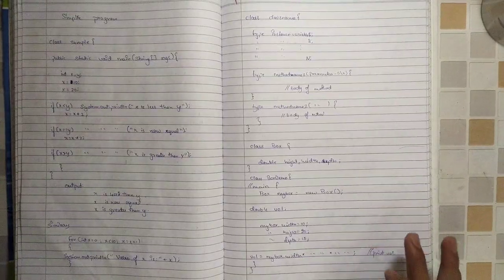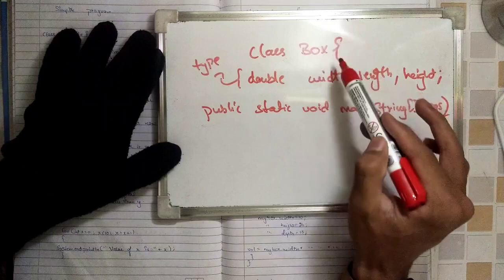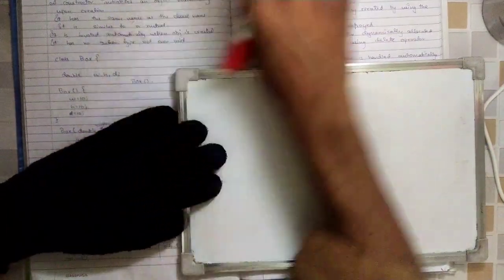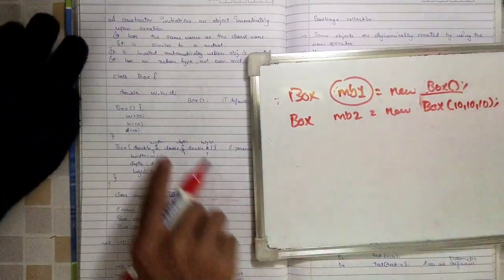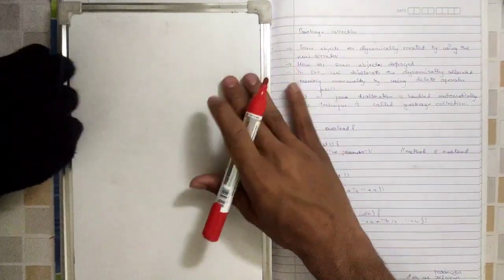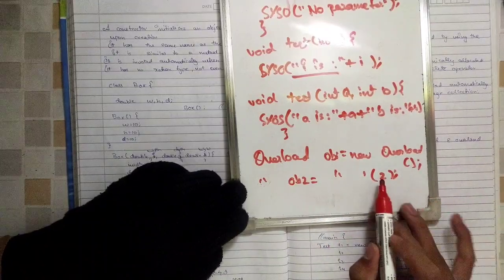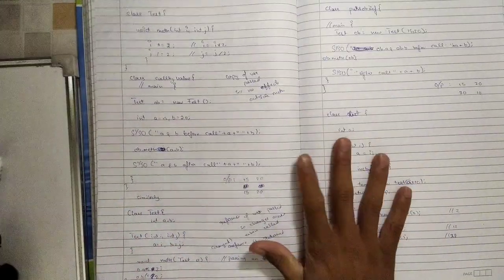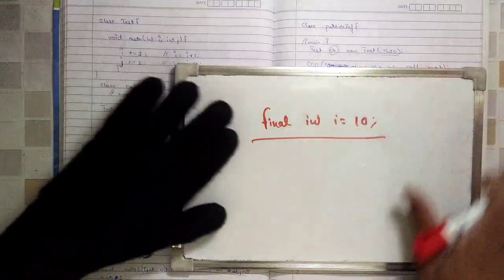MODULE 2 | OOPS IN JAVA | VTU 2022 SCHEME